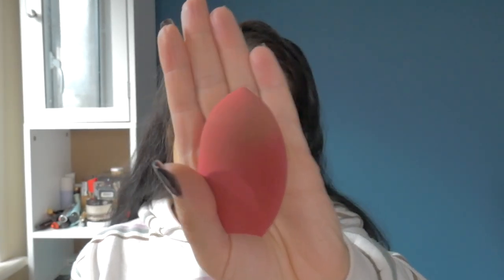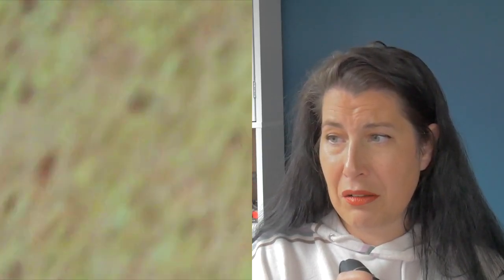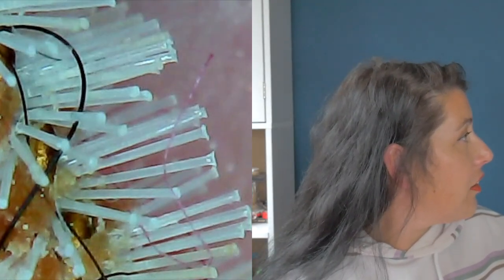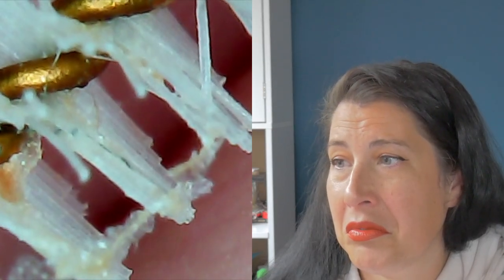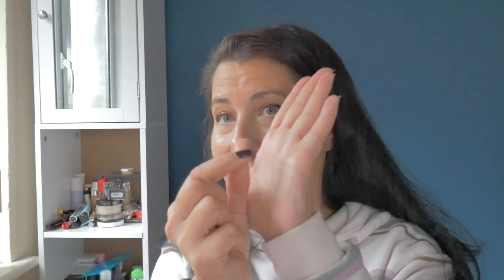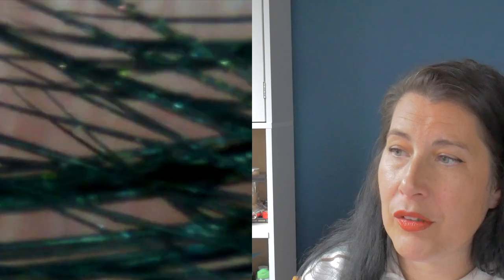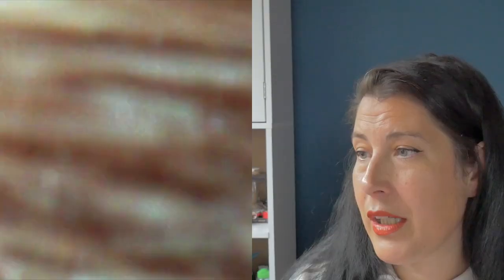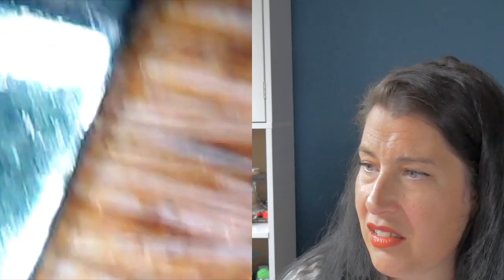Up close with a microscope - its horrifying - Warning Trypophobia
This is this 2nd time I've got out my microscope, getting up close with a microscope and looking in depth at every day items that most of us use all the time without thinking twice. Its horrifying and completely disgusting. I spent hours looking and it was gross, but so interesting, and crazy that most of what you will see today can not been seen with the naked eye. This video will contain a warning for anyone with Trypophobia, the fear of holes.